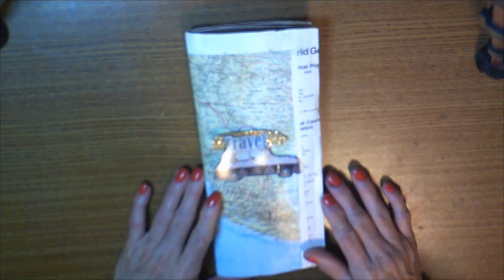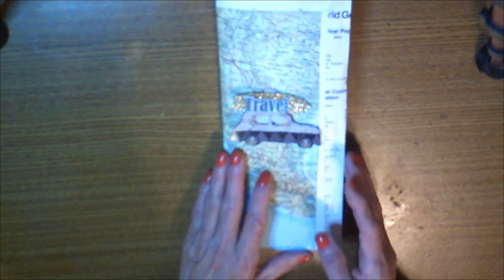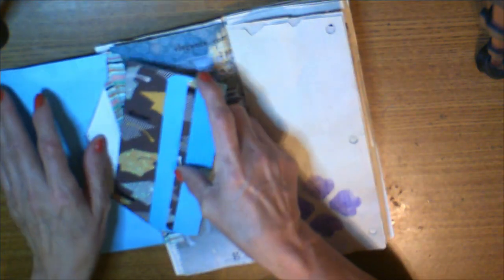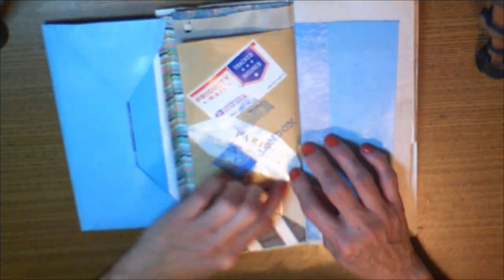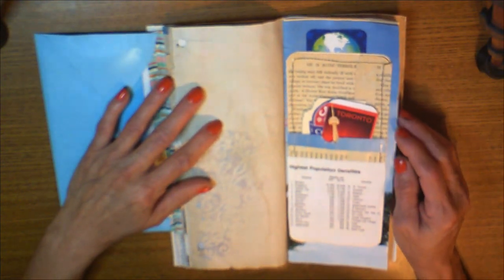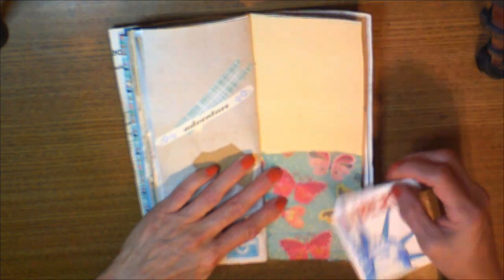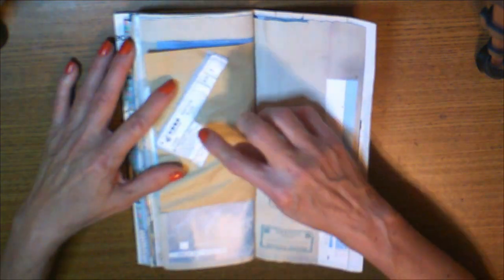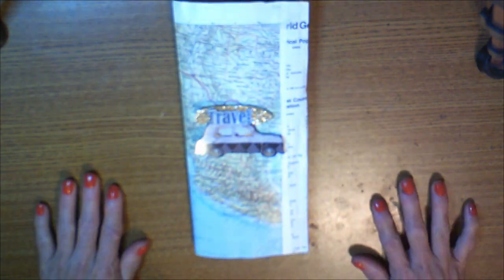#27 Map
TN-MAP style for traveling, 4 1/2 X 11 1/2, 48 pages and some tags, soft cover.

**FREE JOANN'S SEWING PATTERN WITH EVERY PURCHASE.
(Value between $22-25)

*NO REFUNDS/RETURNS
Unless damaged during delivery.

**NO INTERNATIONAL ONLY U.S.